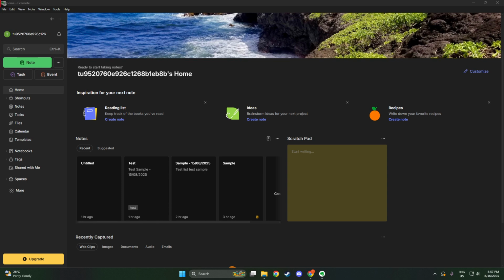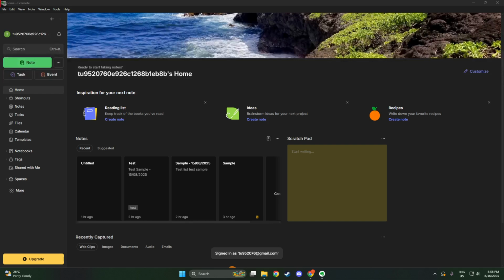How to Sync Evernote [2026 Full Guide]